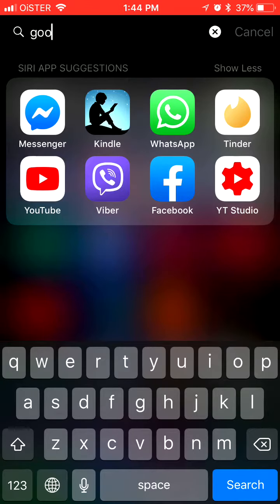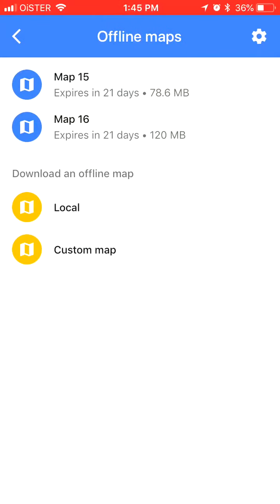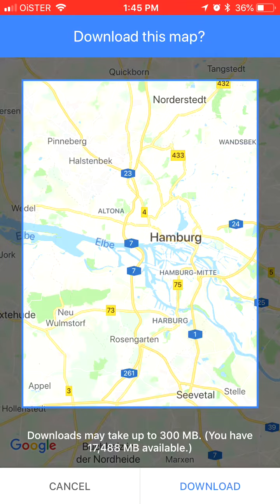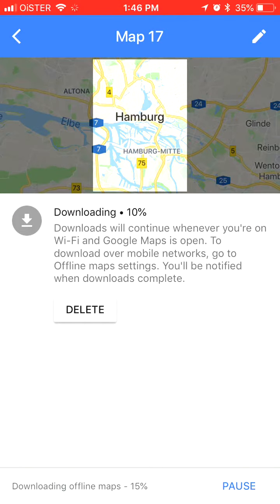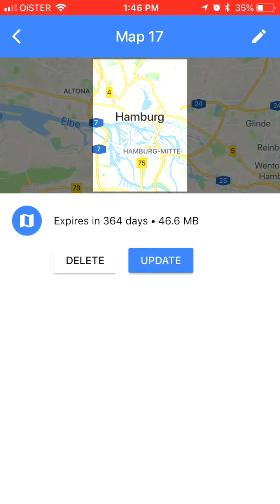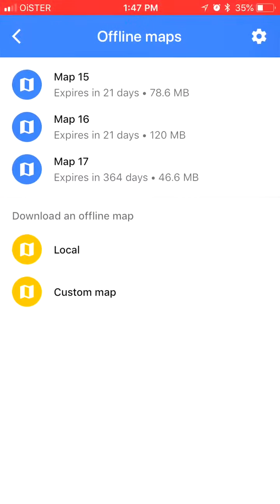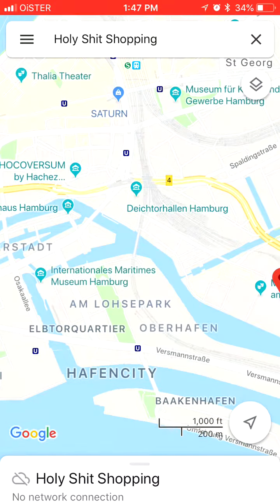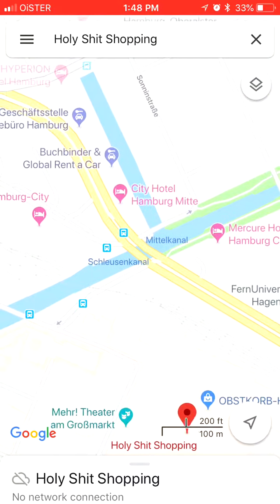How to USE GOOGLE MAPS OFFLINE?